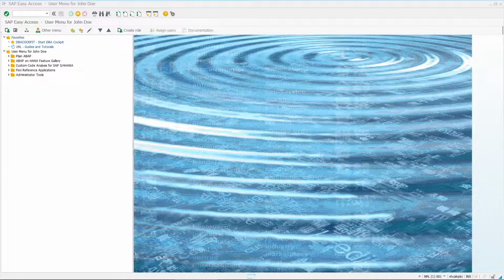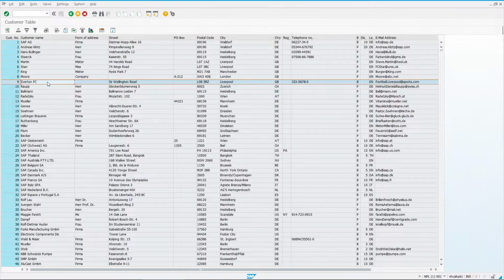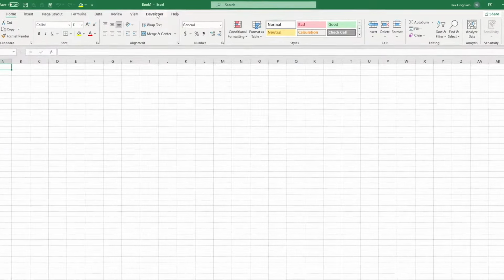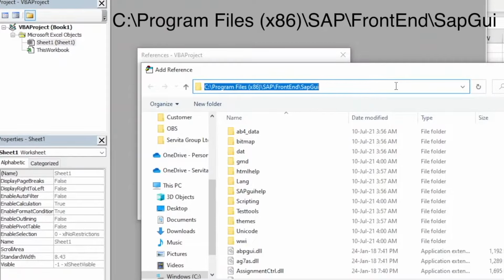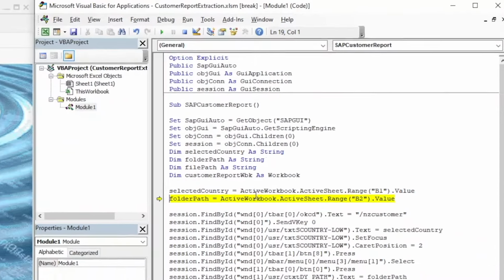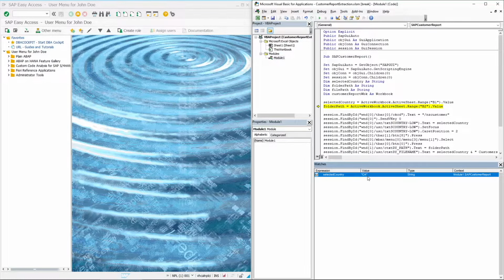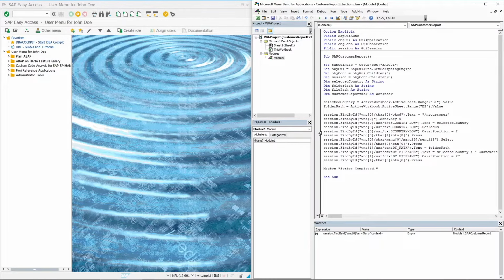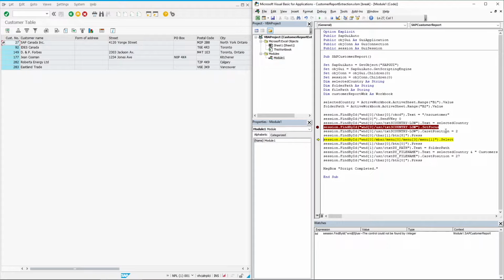Resolving Common Issues for SAP GUI Scripting | SAP Settings and Debugging Tips for SAP Scripts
Get instant access to the eBook "SAP GUI Scripting: Understanding the Basics" and discover how you can transform your SAP work processes, reduce errors, and boost productivity!

When I started my journey with SAP GUI Scripting, there’s a lot of things that seems like common sense now, but I spent a lot of time trying to figure out how to make it work in Excel VBA.

When I'm trying to 1st make it work I have several issues such as keeping getting notification that a script is attempting to access SAP GUI or opening a connection, asking me to allow or deny to save an exported file, and more frustratingly unable to get Excel to run my script because I am not able to find SAP GUI Scripting API.

In this video, I'll share the steps to setup your system environment for SAP GUI Scripting and some tips for debugging your SAP Script if you are just getting started with SAP GUI Scripting and Excel VBA.

Timestamps
00:00 Introduction
00:17 SAP Settings – Enable scripting & avoid "A Script is Attempting to Access SAP GUI" Message
00:44 SAP Settings – Security Settings (Set Default Action to Allow)
01:00 SAP Settings – Selecting Spreadsheet Format for Exports
01:37 Excel Preparations – Enable Developer tab in Ribbon to access Visual Basic Editor
02:08 Excel Preparations – Enable SAP GUI Scripting API under Tools, References
02:48 Debugging Tips – Step Into
03:27 Debugging Tips – Watch Window
04:28 Debugging Tips – Breakpoints
05:20 Thanks for Watching!

A script is attempting to access SAP GUI
A script is opening a connection to system
Compile error: User-defined type not defined

I am NOT associated with SAP AG in Germany or any other country. I am NOT SAP Partners. I do NOT offer live SAP Training. I do NOT offer SAP Access. We do not recommend the use of SAP Access from any particular provider.

💻 My Personal Laptop, Legion 5 Pro
✈️ My Travel Companion, Macbook Air M1
📷 My Camera Gear, Sony ZV-E10

🙎🏻‍♂️ WHO AM I:
I'm Joel, an analyst working in Singapore. I make videos about technology, automation and productivity.